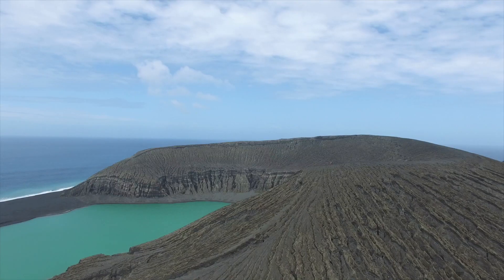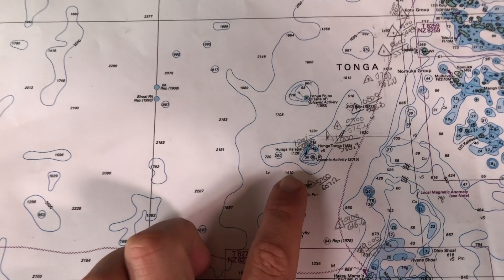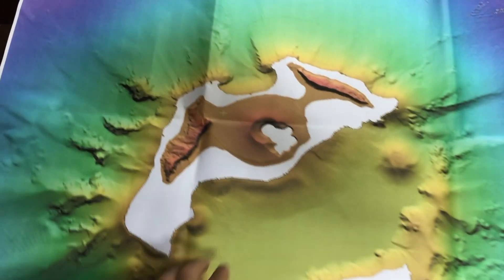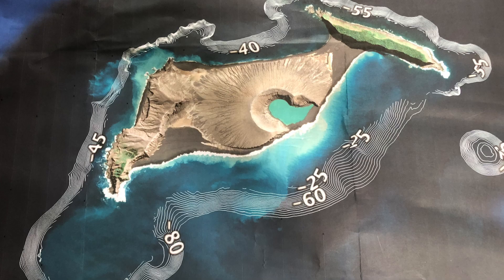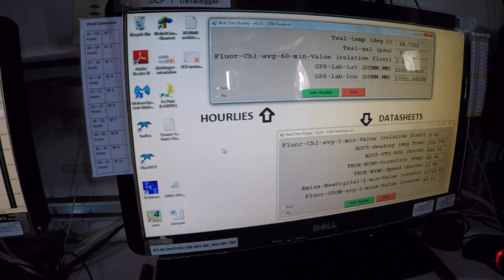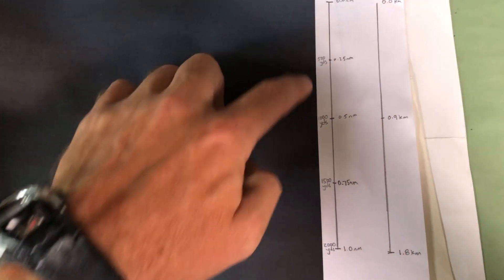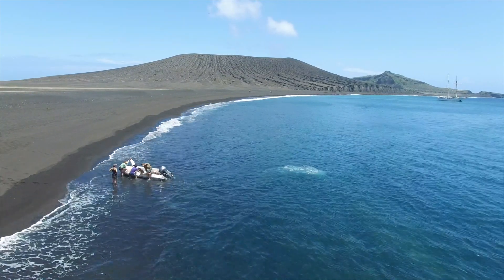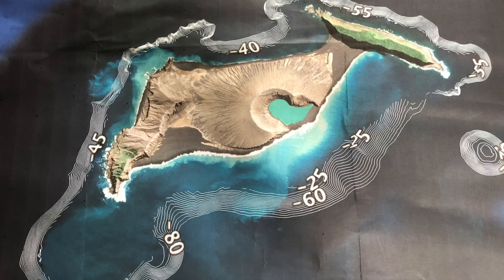Navigating to an Uncharted Volcano in the South Pacific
An uncharted volcano (Hunga Tonga Hunga Ha'apai) emerged from the sea in the past 5 years.  On this trip we partner with SEA Semester, NASA, and the Kingdom of Tonga to sail to the new island and then explore Earth's newest landmass. This video talks about how we went about navigating the uncharted waters and anchoring our vessel at the new island, including how we helped chart the waters to help the Kingdom of Tonga's future research efforts.

SEA is an awesome program for college undergraduates or high school students looking to join the leading study abroad organization focused on the ocean.  Programs can be oceanography focused, or can also explore the cultural and historical significance of the maritime parts of the world.  Highly recommended!

NASA is interested in this volcano because it may serve as an analogue for Mars' deep geologic past.  Check out more YouTube videos about this volcano and NASA's mission there.